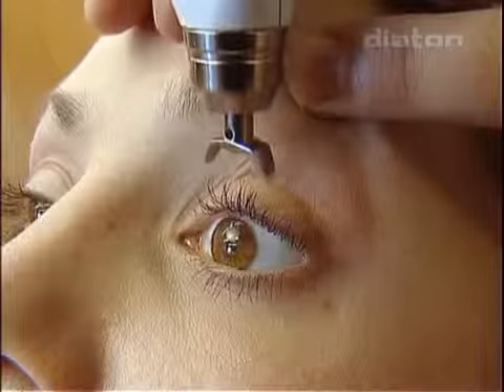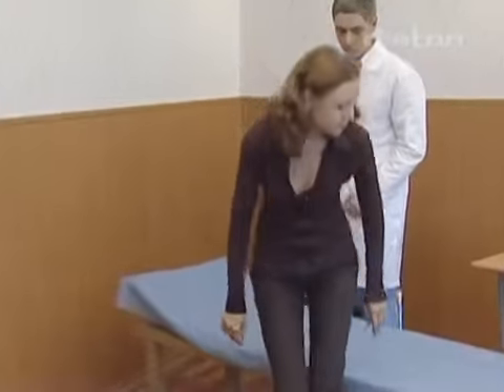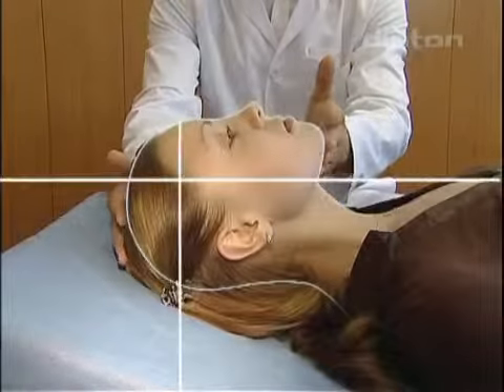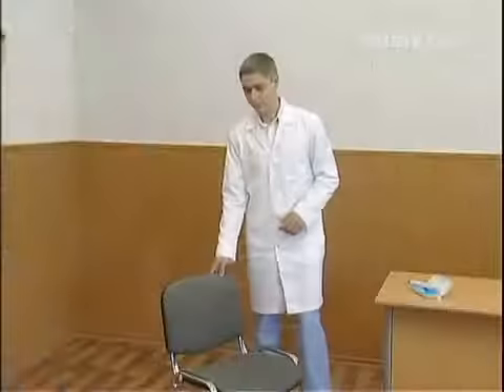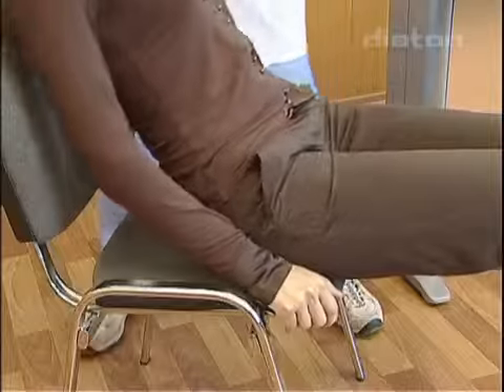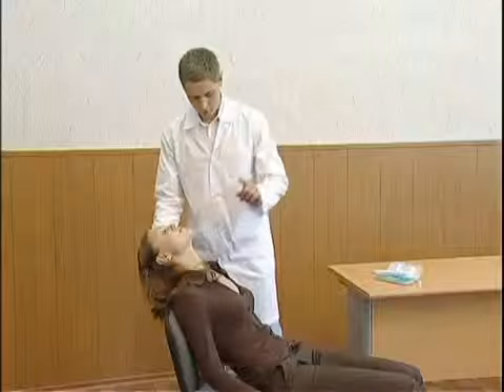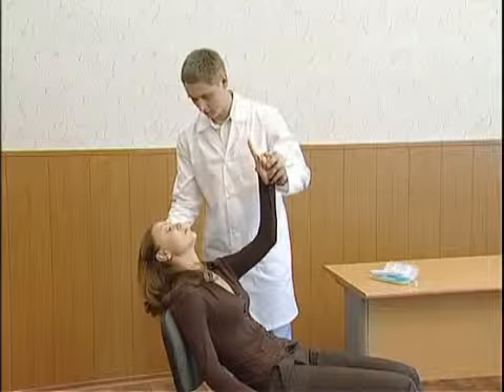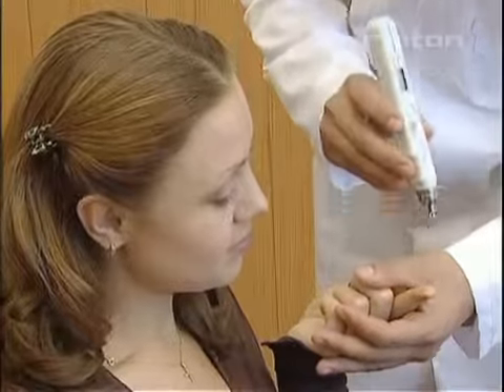Diaton Tonometer Part 3 Proper patient positioning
Proper patient positioning